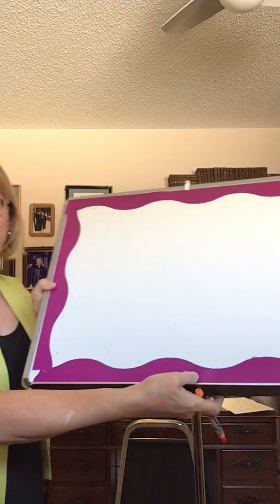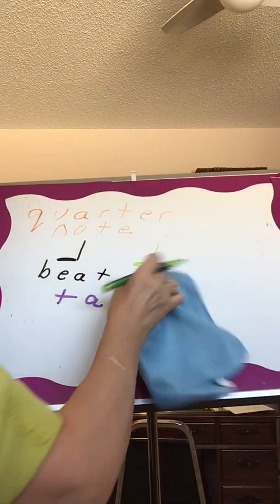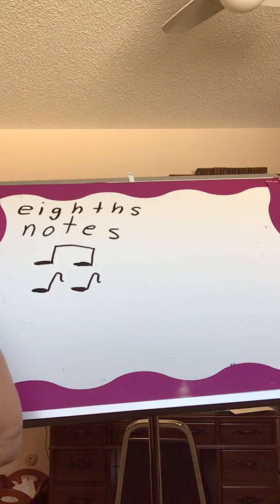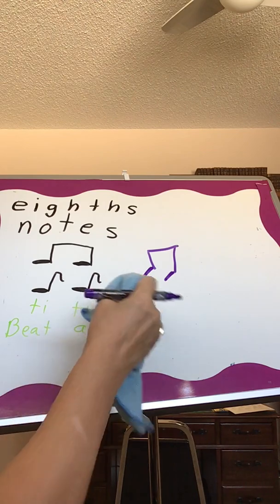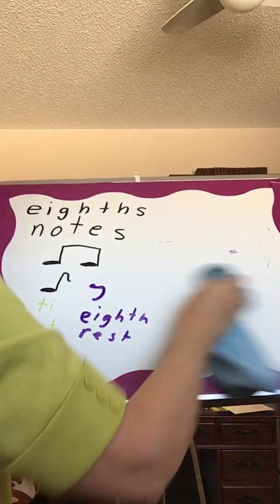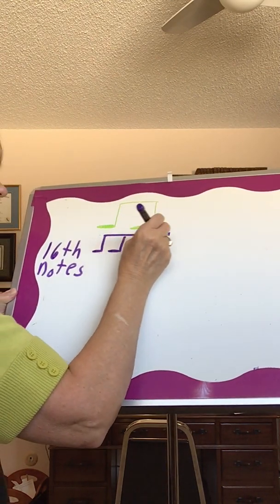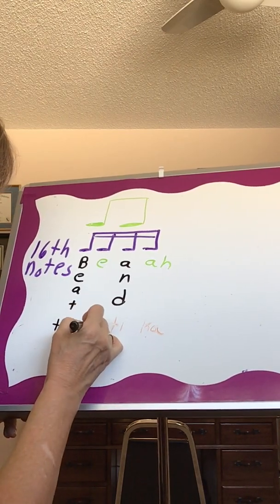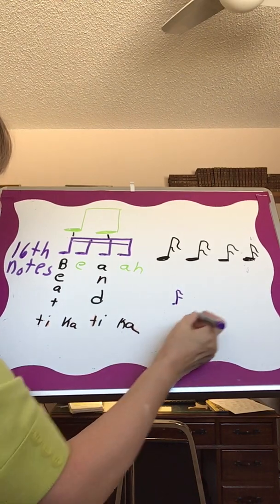Writing rhythm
Students learn to correctly write quarter note - eighth note - sixteenth notes and eight rests -  this video should precede the subdivision video for Third Graders learning 16th notes.  This is a review for grades 4 5 6.